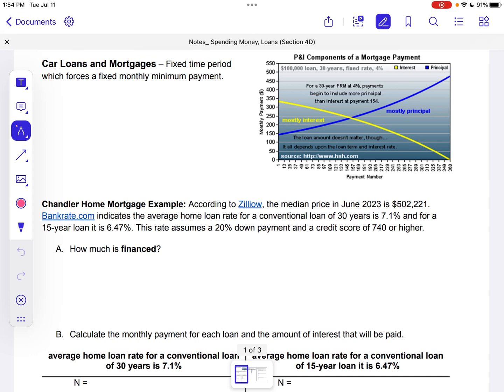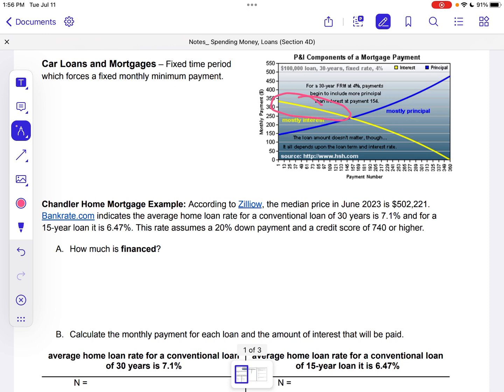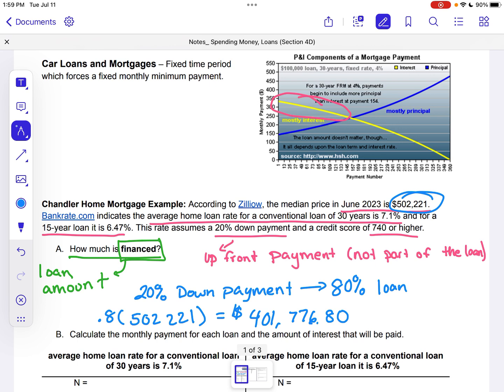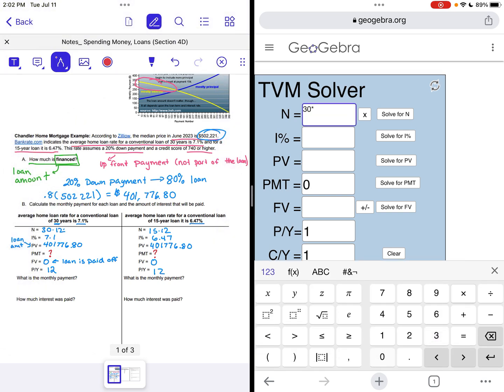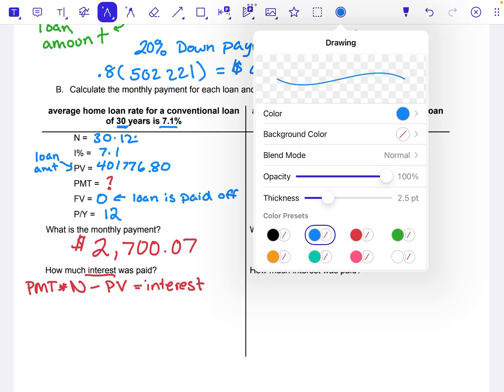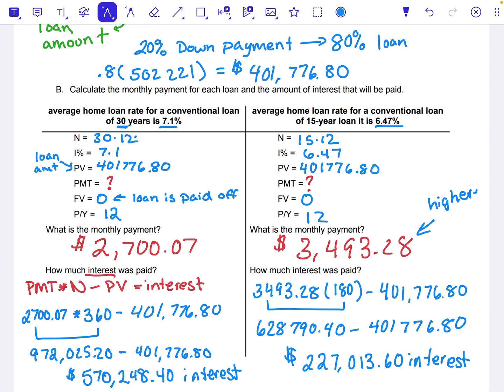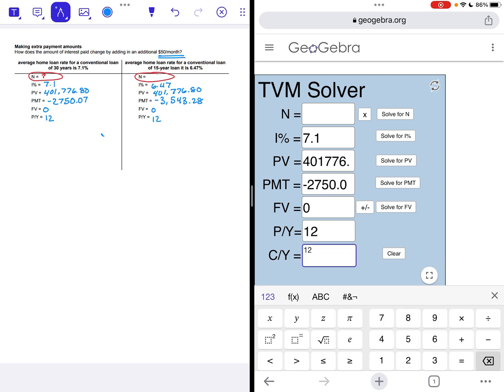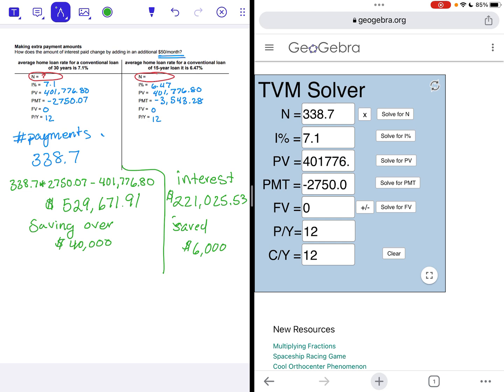Lesson 9 Mortgages and Loans